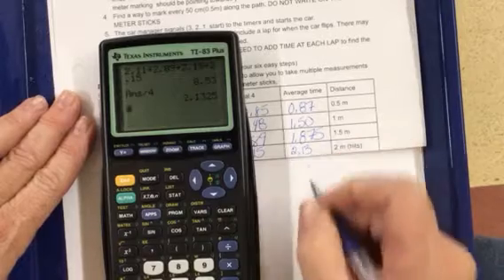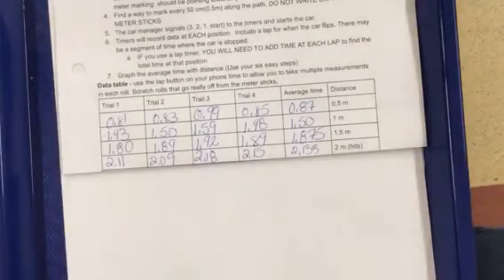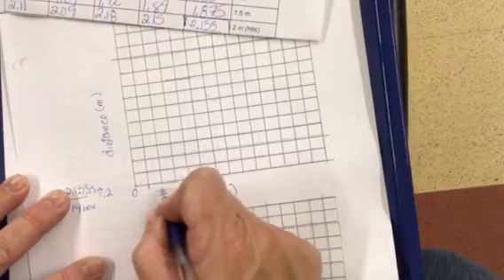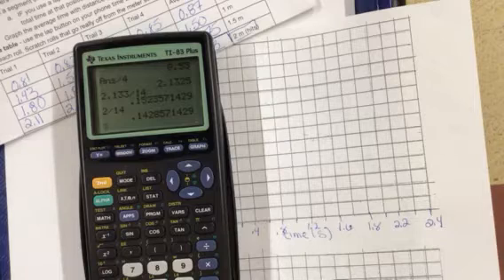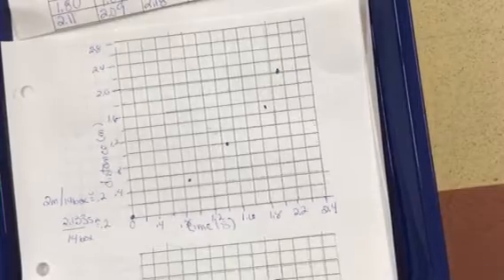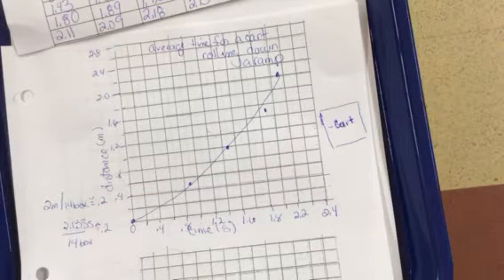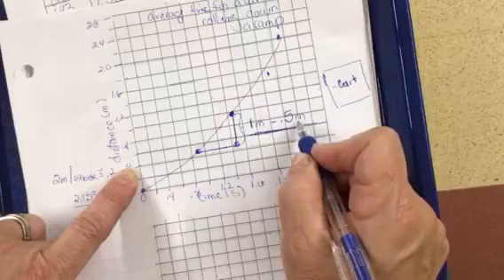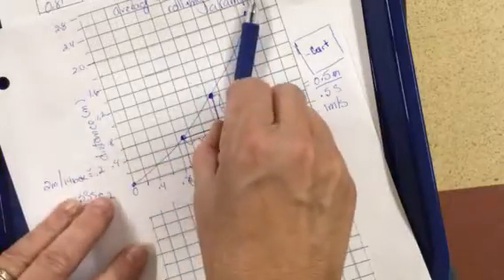How to graph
Motion data